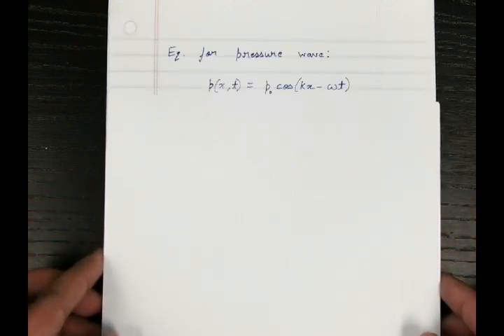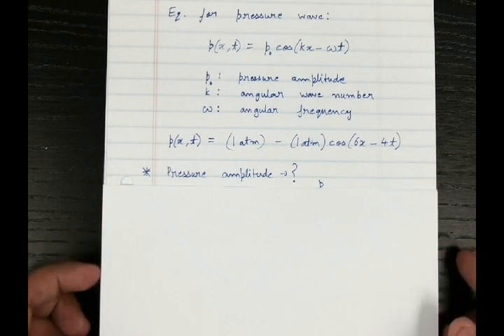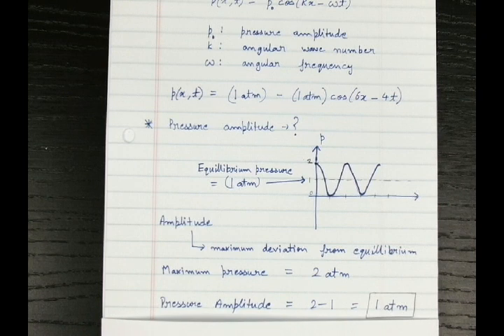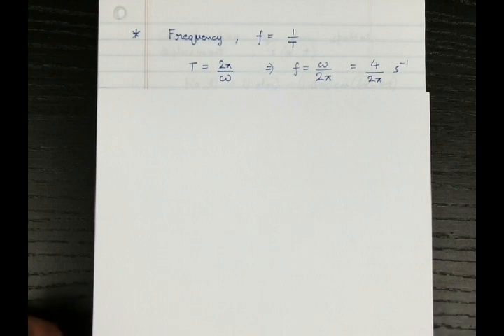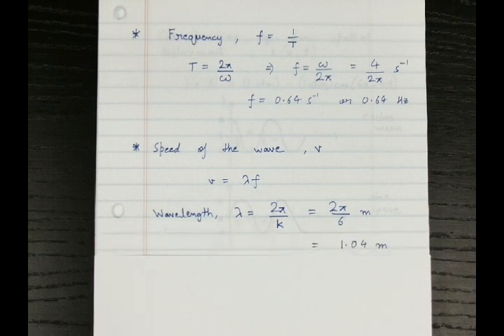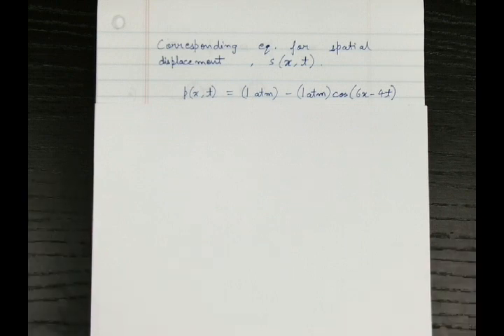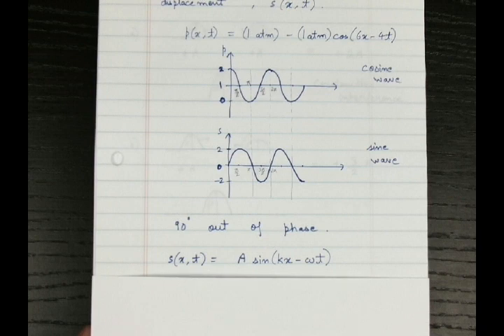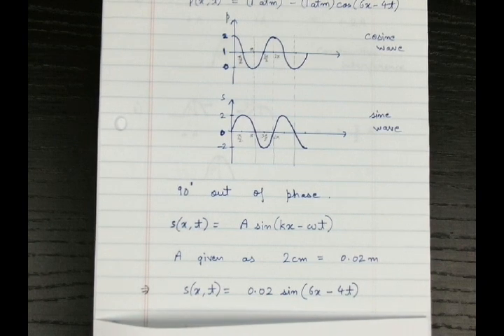Equation for a pressure (longitudinal ) wave